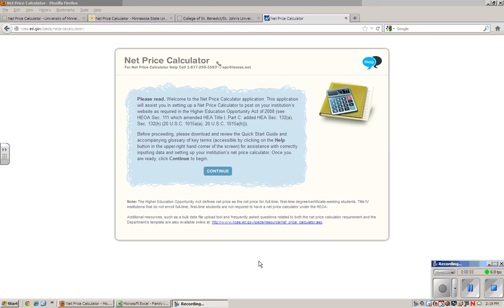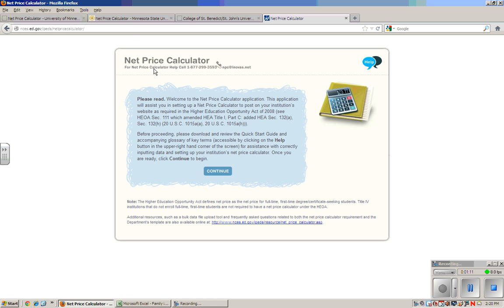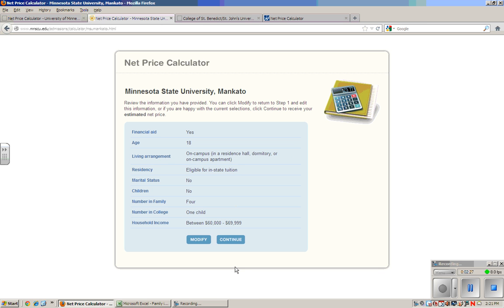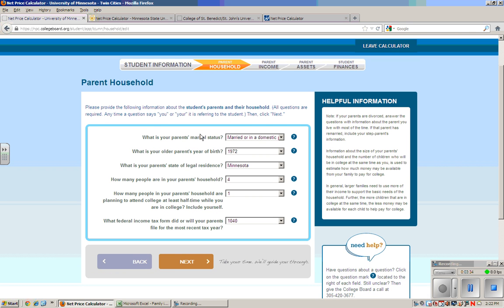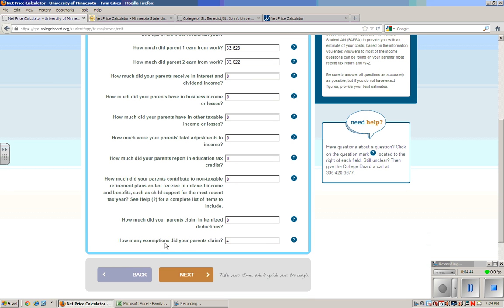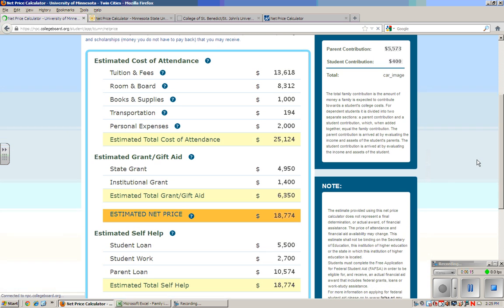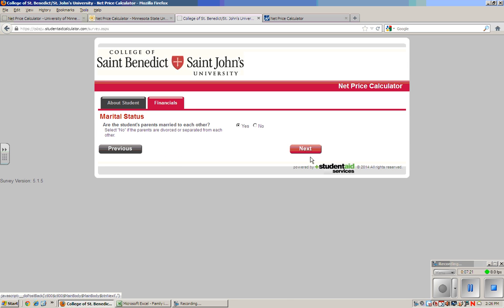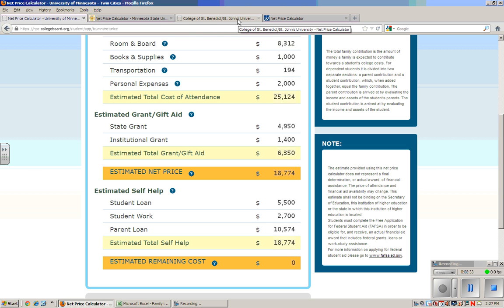Net Price Calculator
How to use the Net Price Calculator